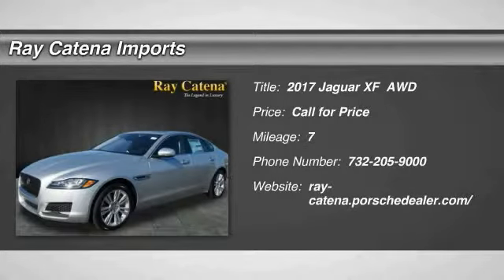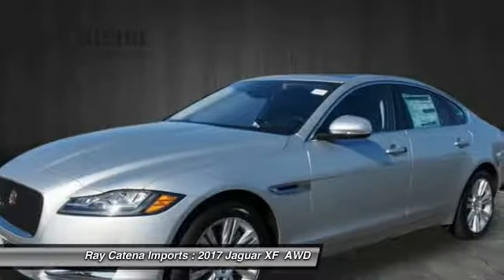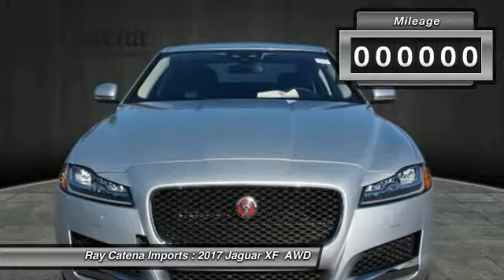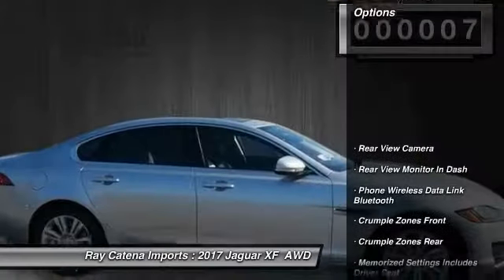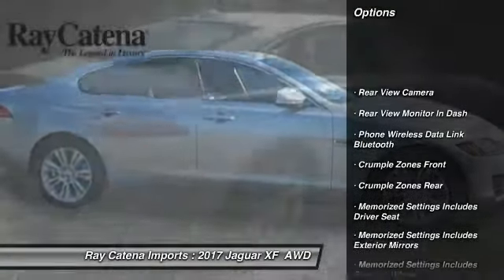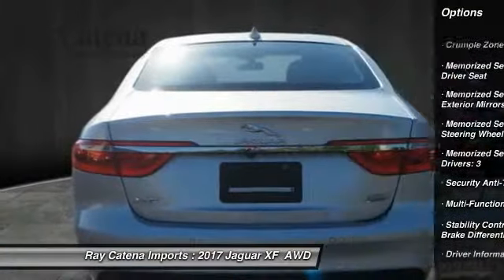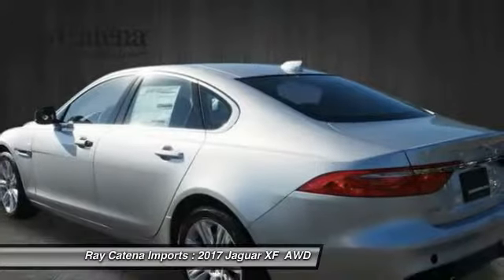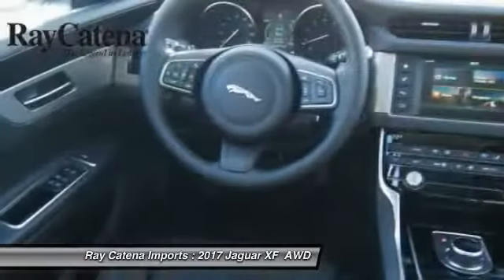2017 Jaguar XF EDISON NJ J17114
2017 Jaguar XF 35t Premium

920 US Highway 1 North

* 3 LITER 6 Cylinder engine * * GREAT DEAL AT $61,383 *   * 2017 ** Jaguar * * XF * * 35t Premium *  People everywhere will love the way this 2017 Jaguar XF 35t Premium drives with features like a push button start, backup camera, Bluetooth, braking assist, dual climate control, hill start assist, traction control, premium sound system, premium speakers, and anti-lock brakes.  It has a timeless rhodium silver exterior and a jet interior.  Interested? Call today to take it for a spin.